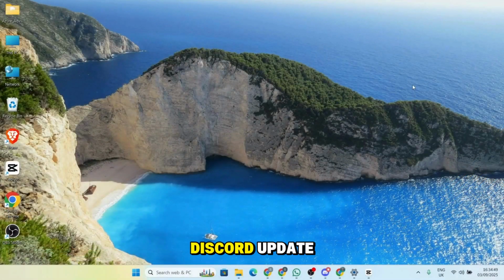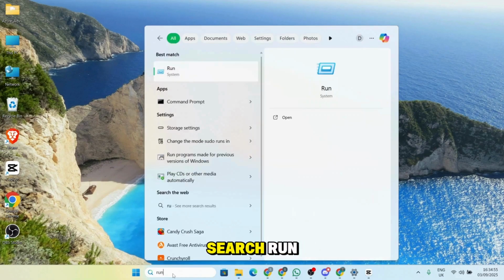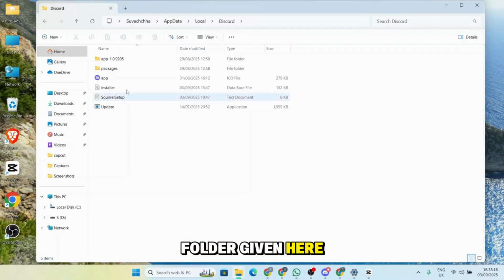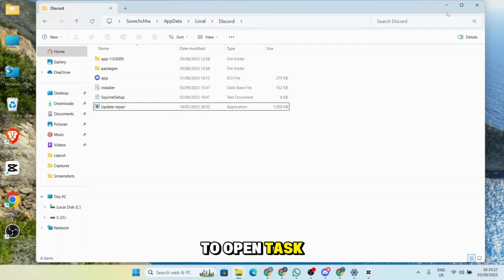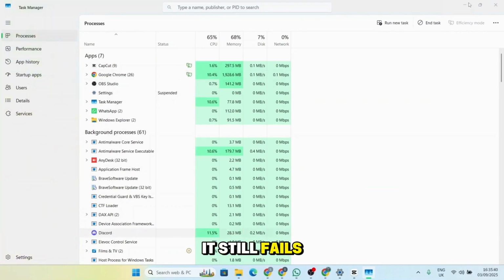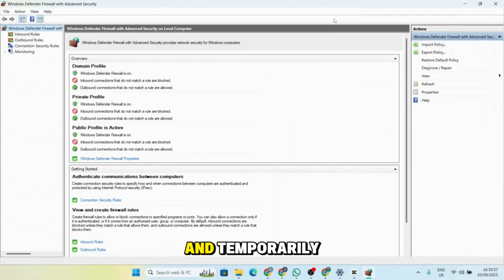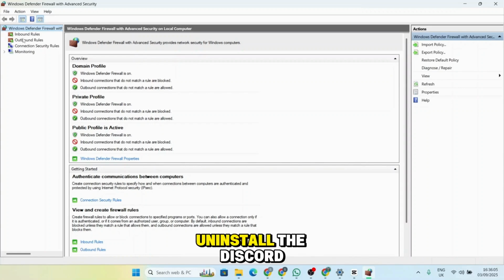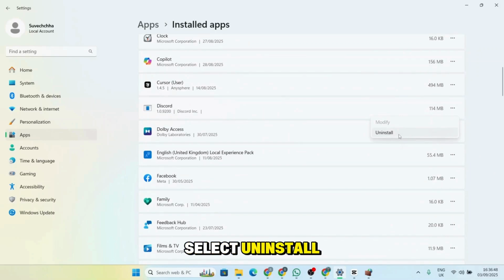How to FIX Discord Update FAILED Retrying 2025 – Quick & Easy Fix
Is Discord stuck on “Update FAILED. Retrying”? Learn how to fix this issue in 2025 with a simple step-by-step guide. Get Discord updating and running smoothly again on Windows or Mac.

Timestamps:

00:05 – Introduction: Why Discord Update Fails

00:30 – Step-by-Step Fix for Discord Update FAILED Issue

01:10 – Tips to Prevent Update Errors in the Future

In this video, you'll learn:

Clearing Discord cache to resolve update issues

Reinstalling Discord properly

Checking network and firewall settings

Tips to ensure smooth Discord updates